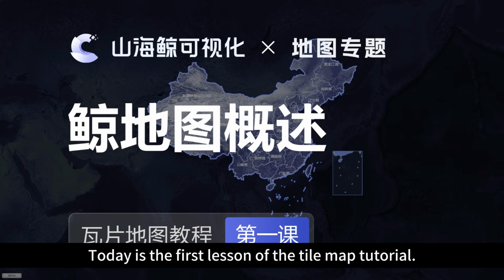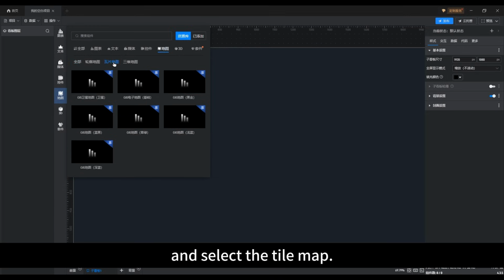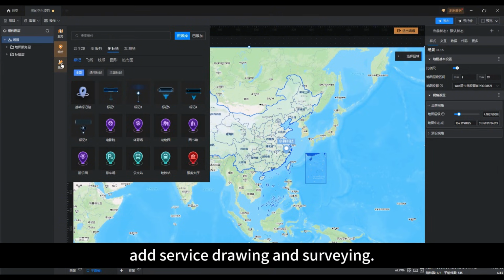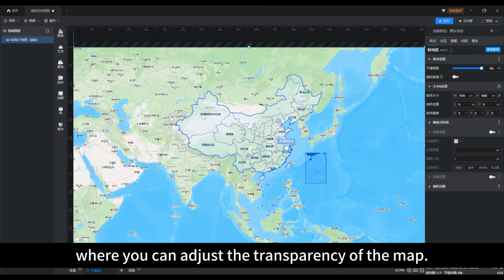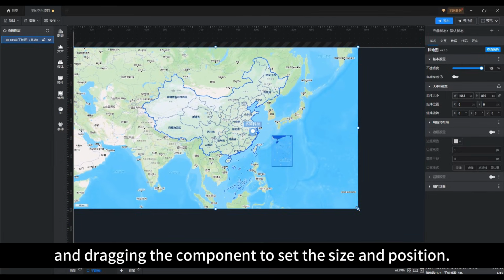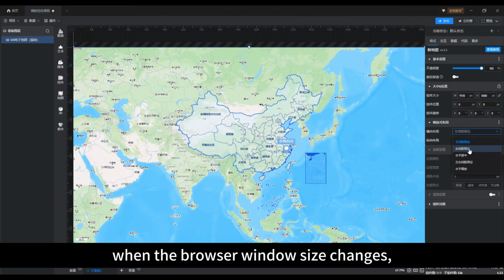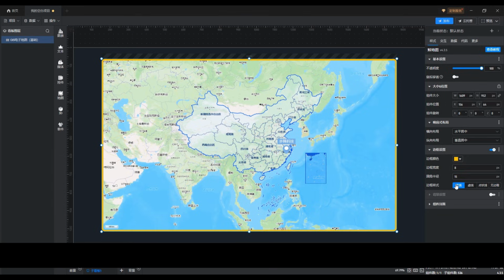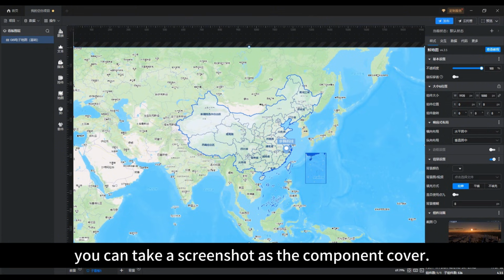Lesson 1: Overview of Whale Map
This tutorial introduces Whale Map—the 2D GIS mapping component in Wings Engine, including GIS Electronic Map and GIS Satellite Map (both tile-based).

Learn how to add and configure map templates, enter edit mode, adjust opacity, mouse penetration, borders, backgrounds, and responsive layout. Plus, see interactive features like markers with pop-ups, click-to-focus, fly lines, distance measurements, and drill-down to province/city level.